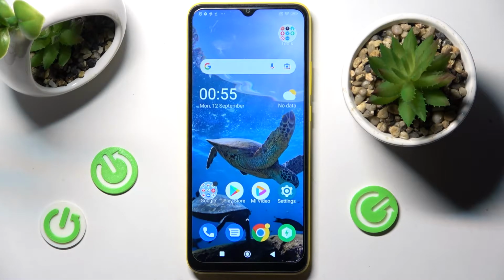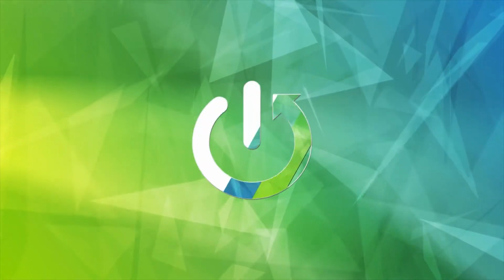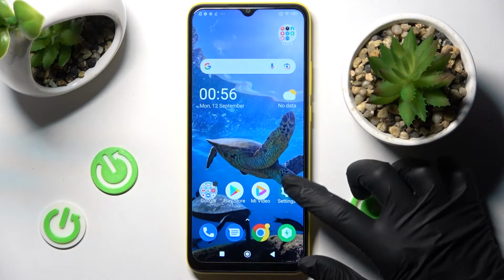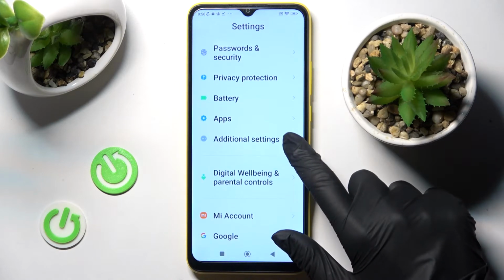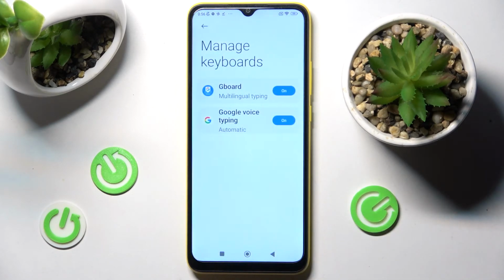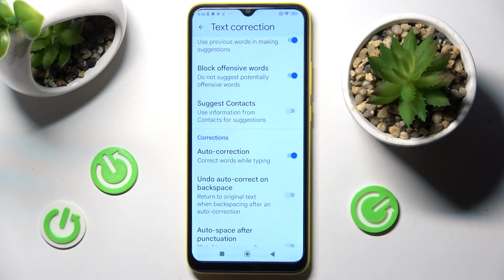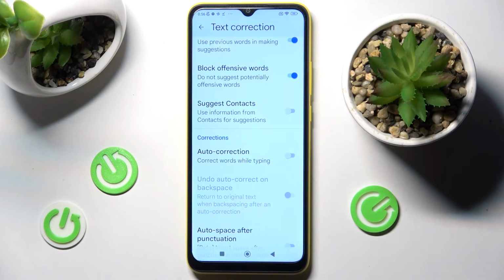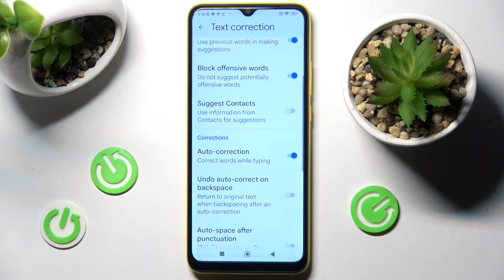POCO C40How To Turn On / Off Auto Correction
Find out more info about POCO C40:
Do you wondering how to turn on/off auto-correction on POCO C40? In this video we will show you how to turn on/off auto-correction on POCO C40. Follow step-by-step video tutorial.

How to turn on/off auto correction on POCO C40?
How to turn on auto correction on POCO C40?
How to turn off auto corretion on POCO C40?